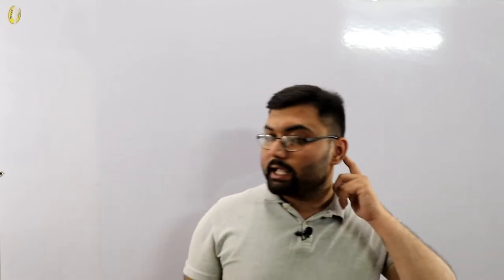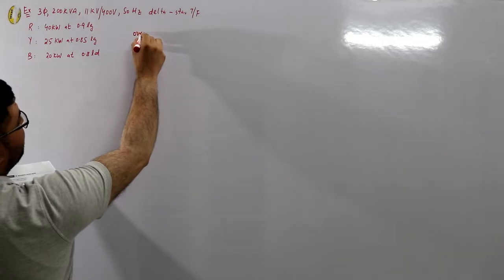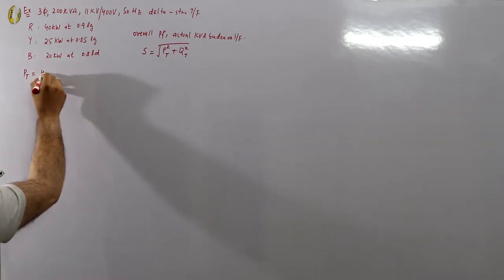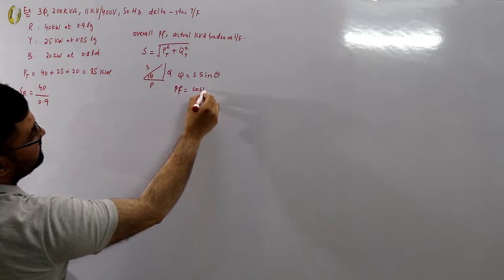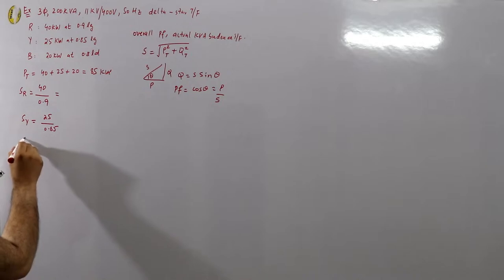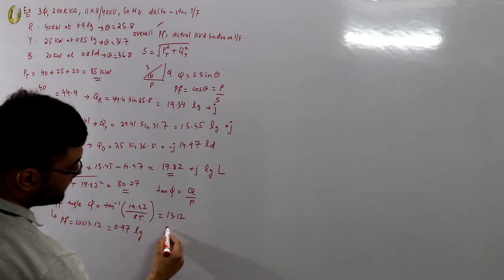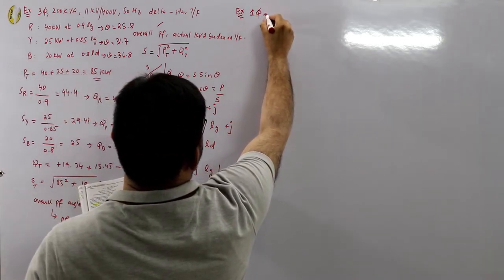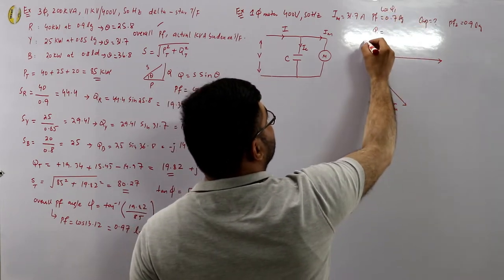Numerical examples on power factor improvement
Lecture 54